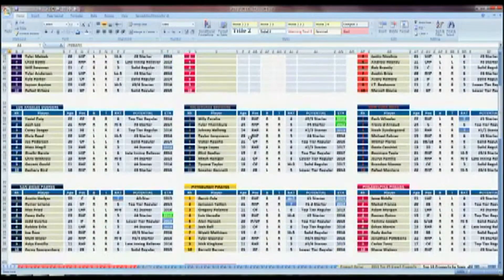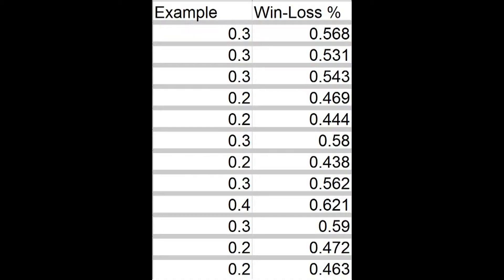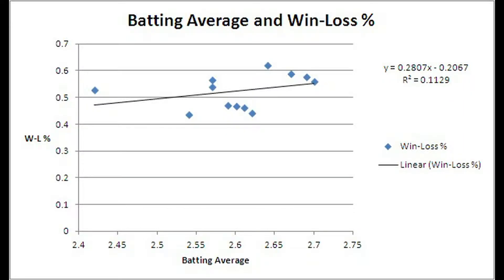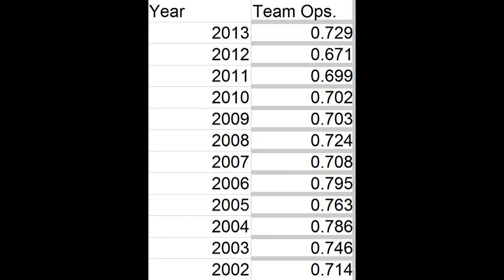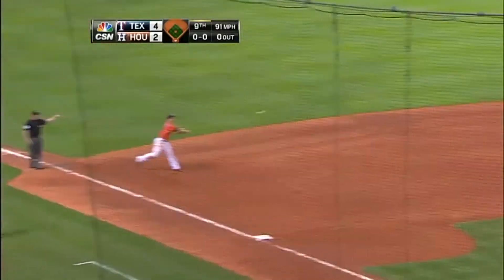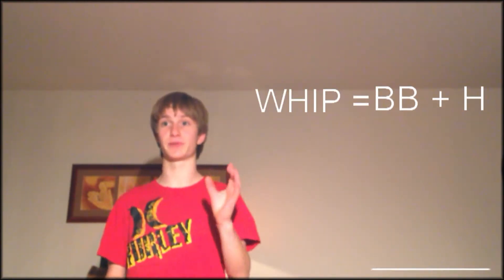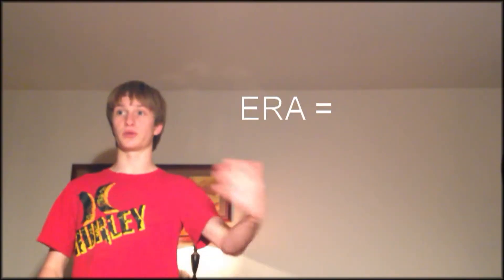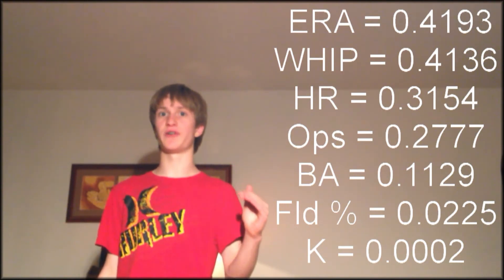Baseball Statistics in Comparison to W-L%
In this Math Project, I have compared 7 baseball metrics to the W-L% of the San Francisco Giants, using Linear Regression to see which has best predicted it.